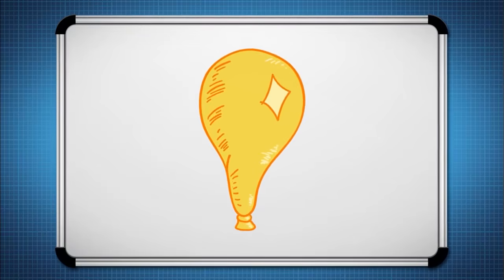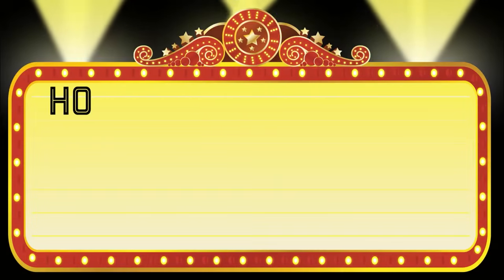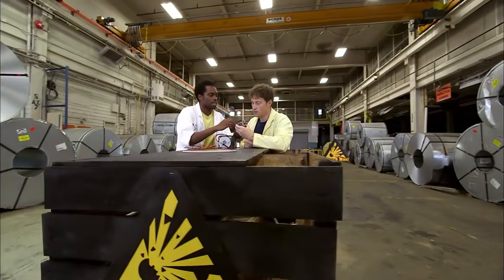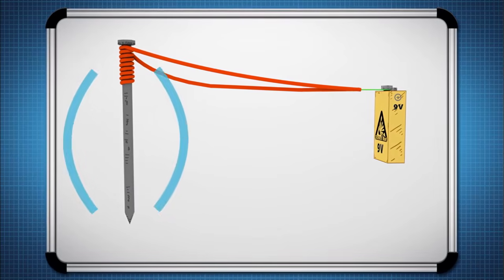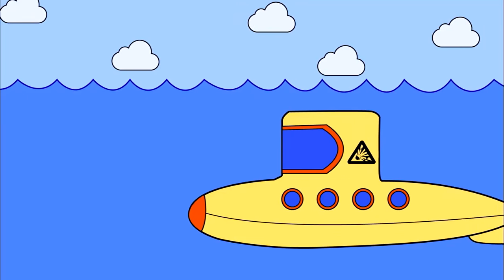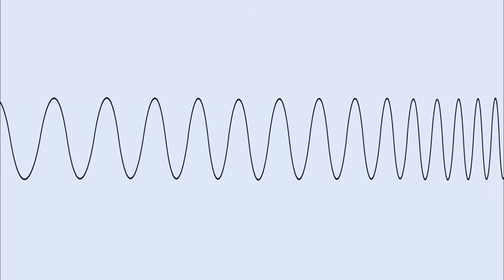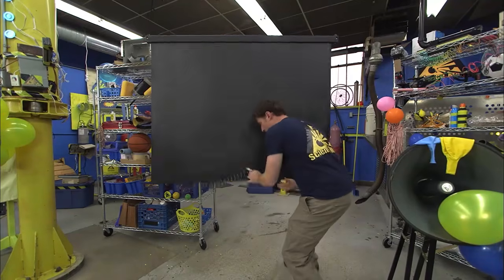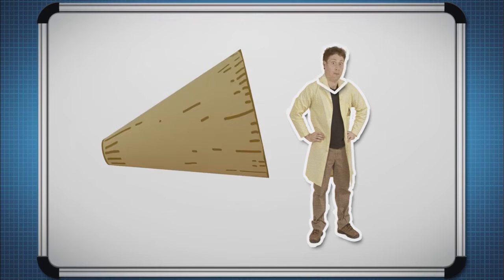Electrifying Static Electricity Experiments | Science Max | Scholastic After School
Experience the electrifying power of lightning with Phil as he explores static electricity experiments that make things float, stick, and even make your hair stand on end!

Welcome to Scholastic After School, your destination for endless entertainment!
Explore the universe with animated hits like The Magic School Bus. Uncover the spookiest thrills and chills with Goosebumps and Camp Lakebottom. Conduct the coolest experiments with Science Max and feed your curiosity with Finding Stuff Out and more!

We’re bringing you the best new clips and episodes full of plenty of excitement, comedy, science and all-around entertainment, because at Scholastic After School, there’s a fresh adventure around every corner!